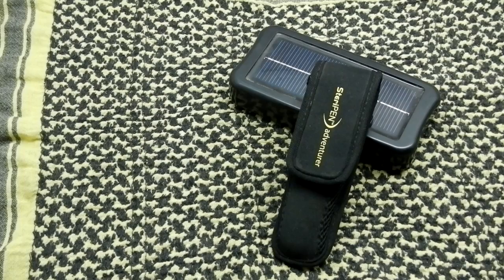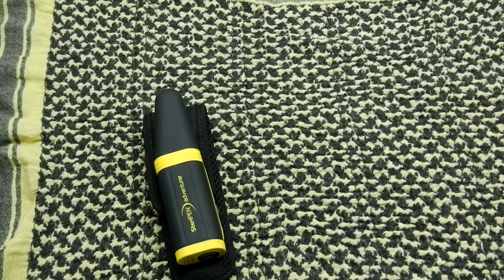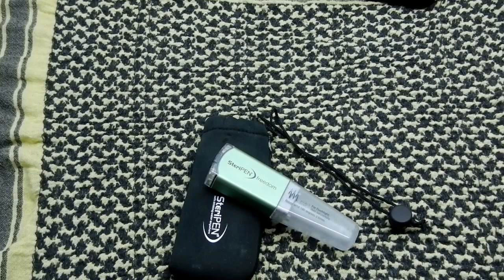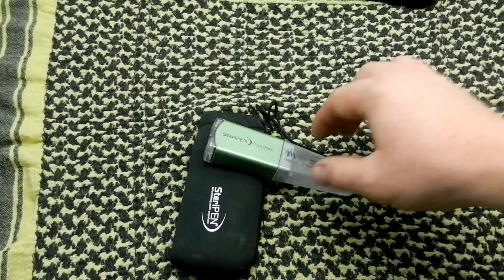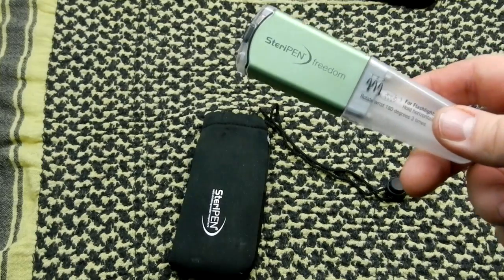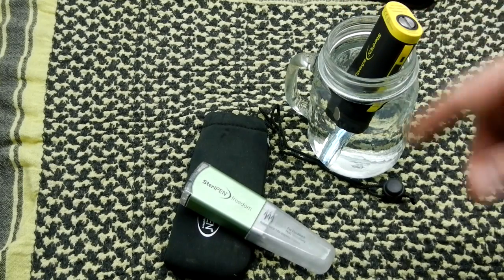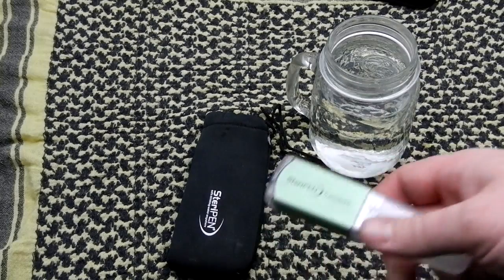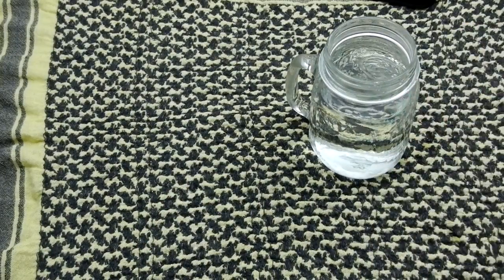Steripen Freedom USB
Although I absolutely love my steripen adventurer, I cannot endorse the newer USB powered steripen freedom.